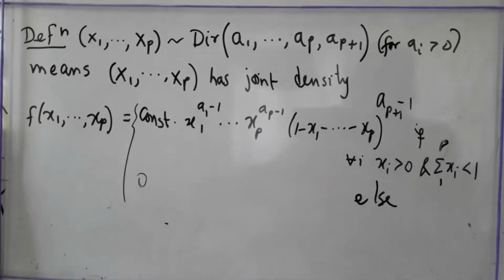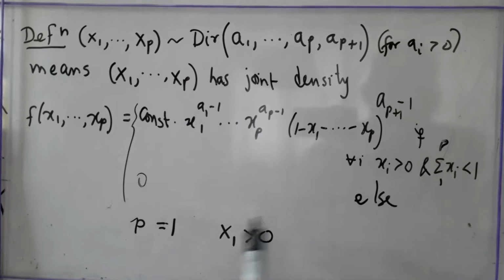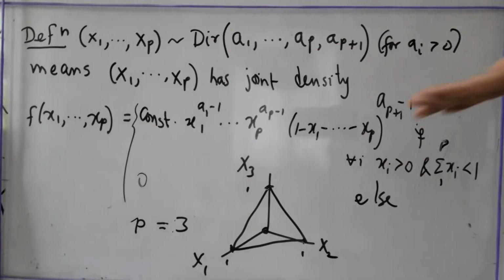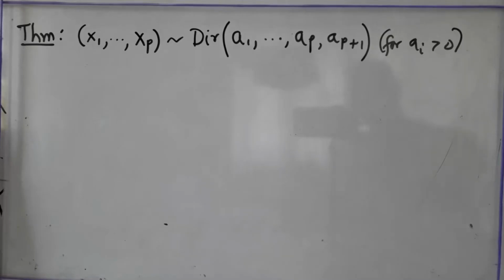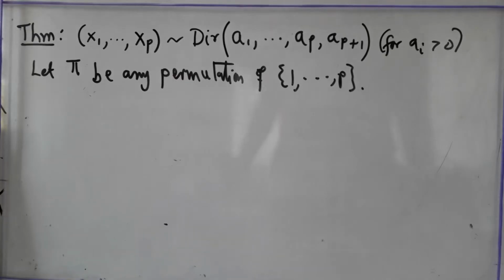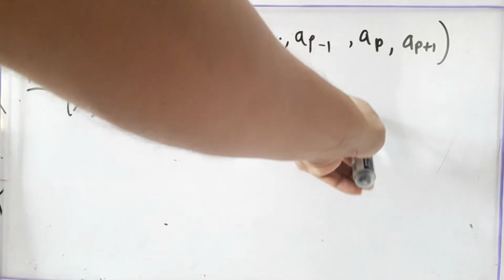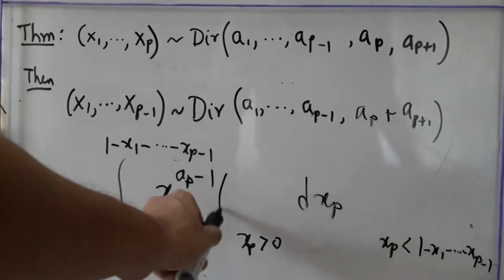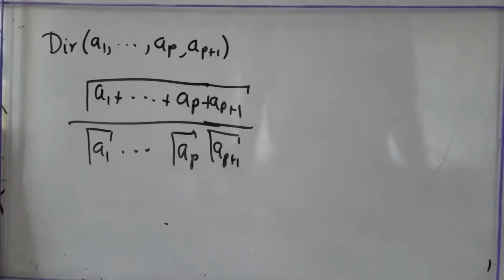c8p3: Dirichlet distribution